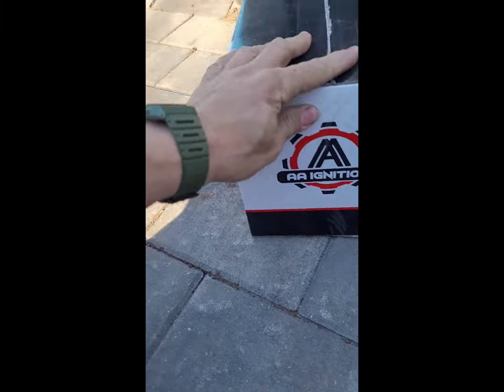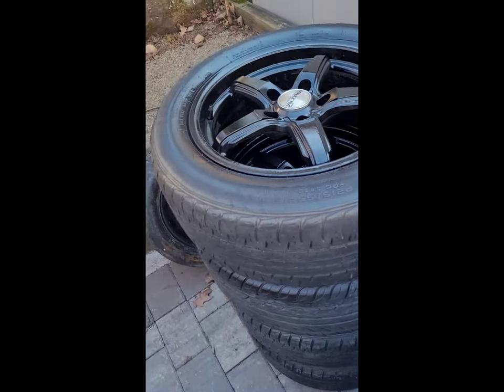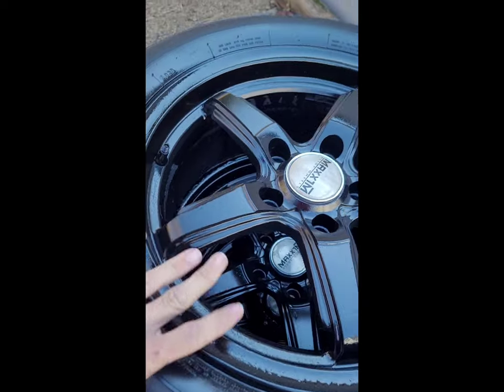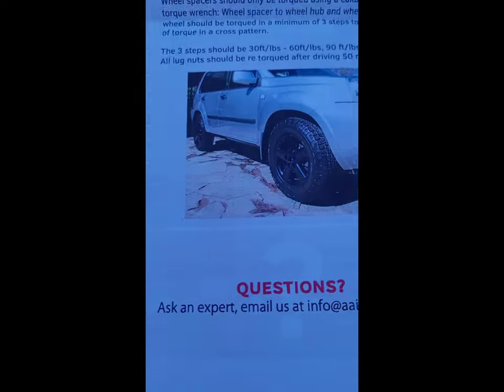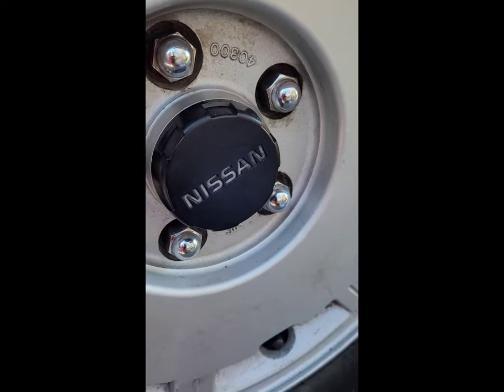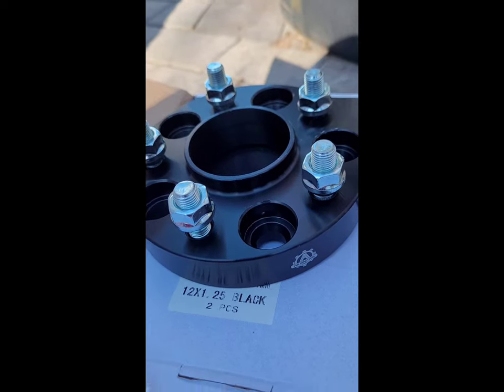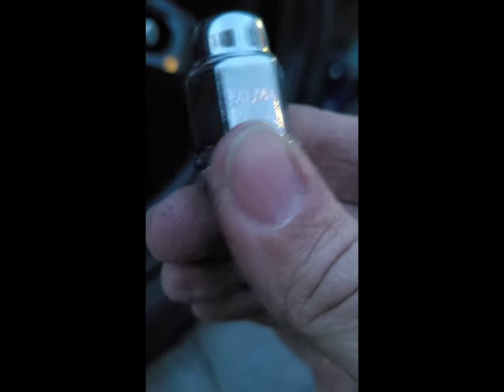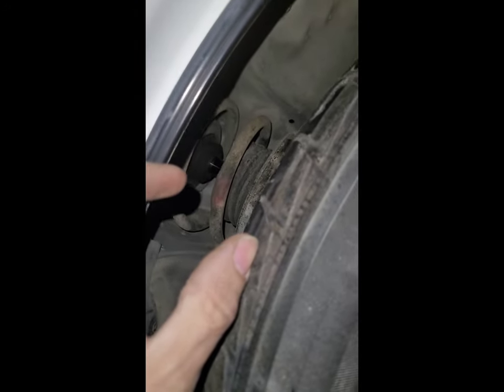1987 Nissan S12 200SX V6 Wheel Spacer and Rim install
1987 S12 200SX V6 needed spacers so that my wheels would clear the strut tower so when installed. I am running stock shocks and springs

Wheels: 16x7 Maxxim Wheels 5x114.3
Tires: 215/55/16

Installed a 1 inch wheel spacer set for both front and rear. These set of 4 Wheel Spacers are 1 inch thick with a 5x4.5 inches or 5x114.3mm bolt pattern.

AA Ingnition
Wheel Spacer Specifications:

Thickness: 1 inch or 25mm

Wheel Bolt Pattern : 5x4.5 inches or 5x114.3mm

Thread Pitch: 12x1.25mm

Hub Bore: 66.1mm